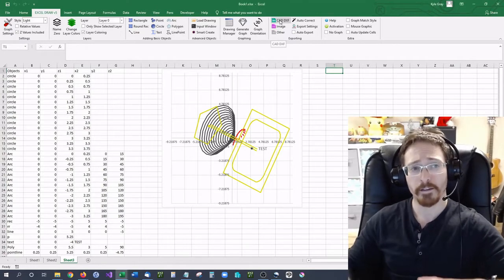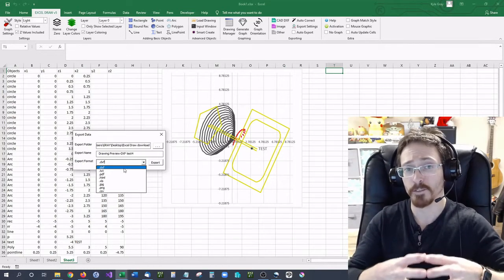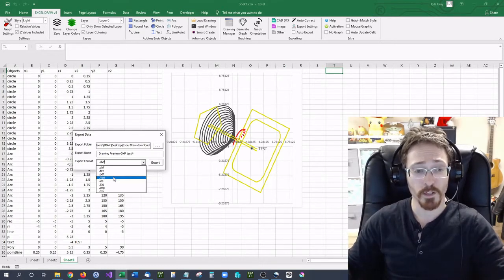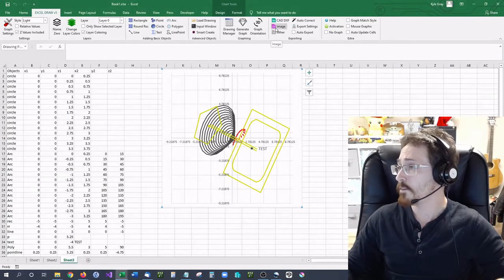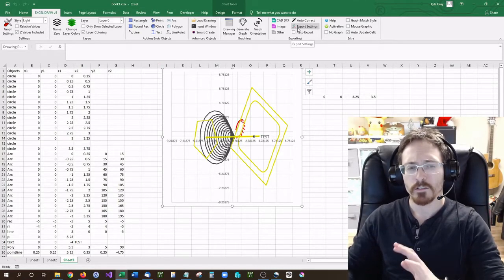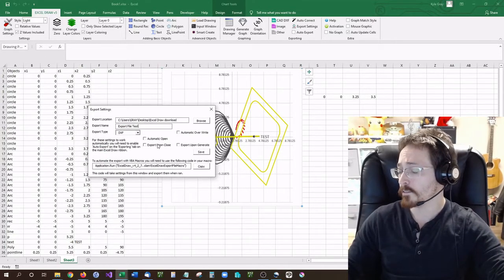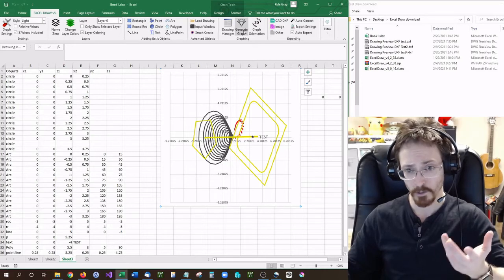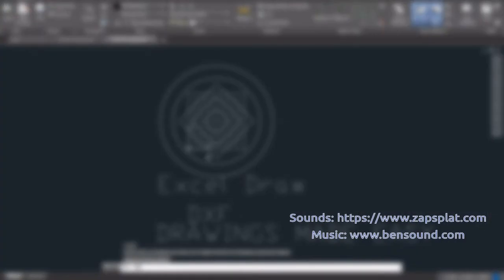Excel Draw v5 Training Part 6 - Exporting Options, Excel to CAD DXF, Auto Export, Save as Image and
In this video we cover the automated exporting in Excel Draw v5 and v6 (nothing has changed). This can be completed via refreshing graph, closing the workbook or by VBA.

Excel Draw by Gray Technical lets you open, read, view, share and create CAD drawings inside Excel using DXF files or making your own with raw XYZ Data!

00:15 - Saving and Exporting
00:39 - Exporting as DXF
01:11 - Exporting Format
03:36 - Saving image
03:45 - Auto Correct Tool
04:21 - Auto Export and Exporting Settings
06:05 - Export using VBA code
06:42 - Example of Auto Exporting